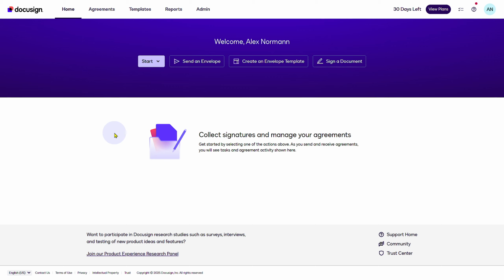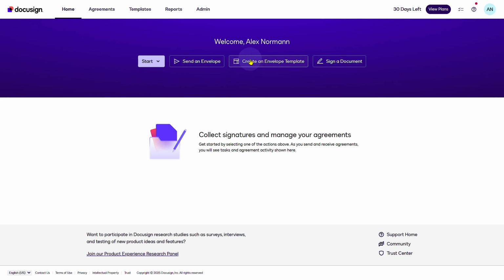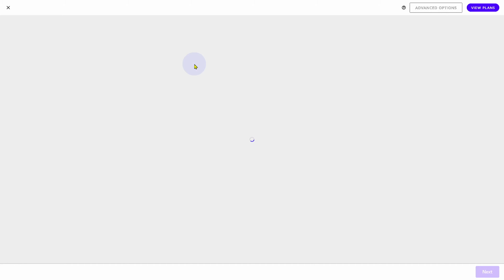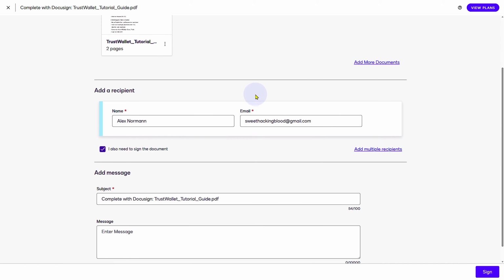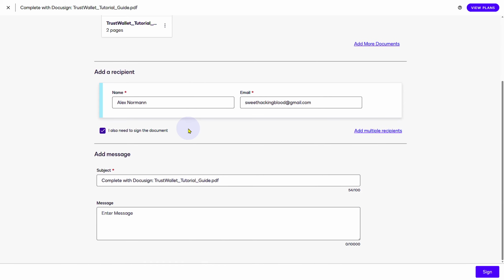How to Use DocuSign to Send Documents for Signature (Complete Guide 2025)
How to Use DocuSign to Send Documents for Signature
In this tutorial, you’ll learn How to Use DocuSign to Send Documents for Signature in a simple, clear, and beginner-friendly way. This video walks you through the full process of uploading documents, adding recipients, placing signature fields, customizing signer actions, and sending files securely using DocuSign. Whether you are sending contracts, agreements, forms, PDFs, or any digital paperwork, this guide will show you every essential step.

This detailed walkthrough explains how to prepare envelopes, add email details, set signing orders, apply authentication options, and track the document status inside your DocuSign dashboard. You’ll also learn how to resend documents, check if a signer has opened the file, and download the completed signed version once it’s finished.

If you are new to electronic signatures, this complete tutorial will help you understand how DocuSign works, why digital signing is secure, and how businesses use it to speed up workflows and reduce paperwork. This How to Use DocuSign to Send Documents for Signature guide is perfect for beginners, real estate agents, small business owners, freelancers, students, and anyone handling digital agreements.